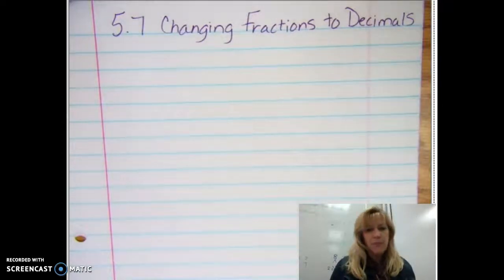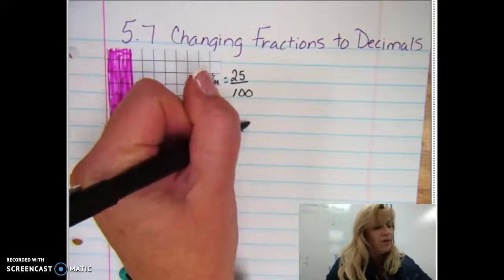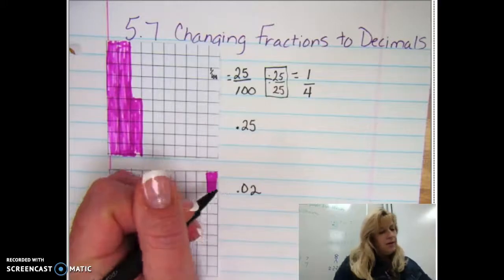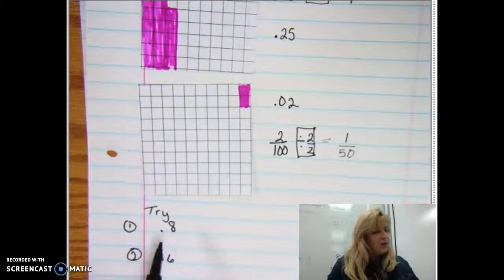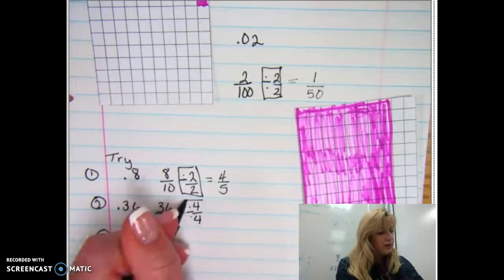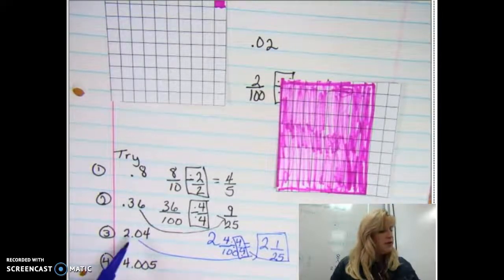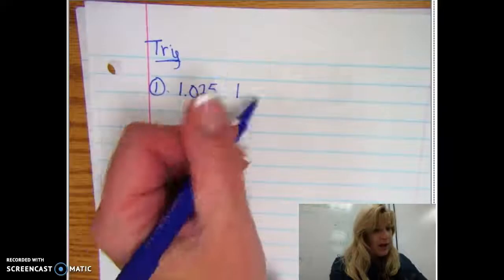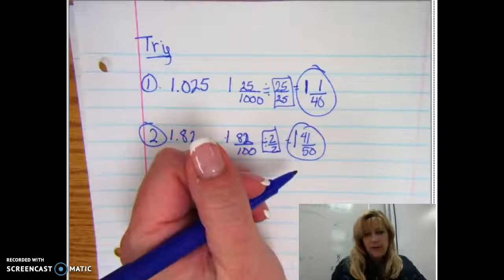5 7 Fractions to Decimals